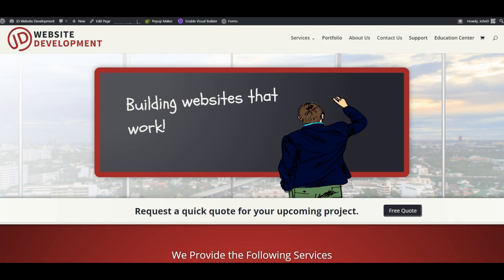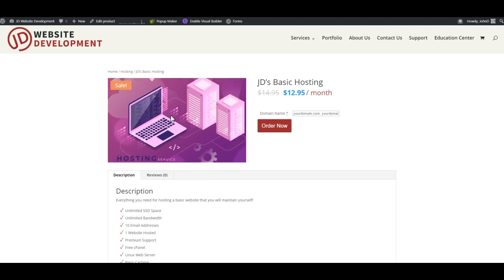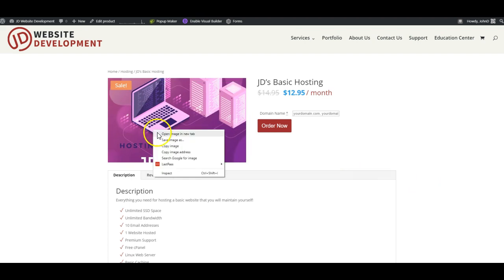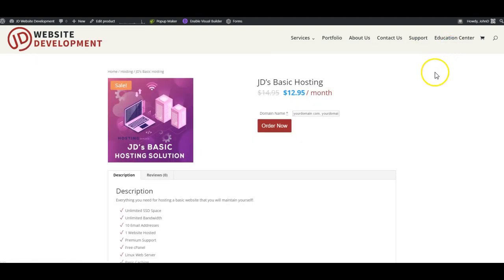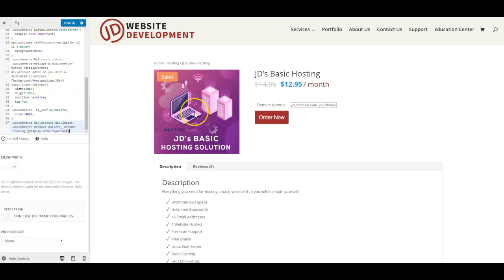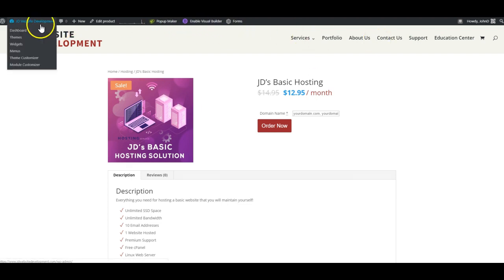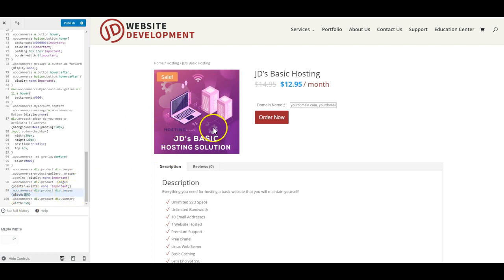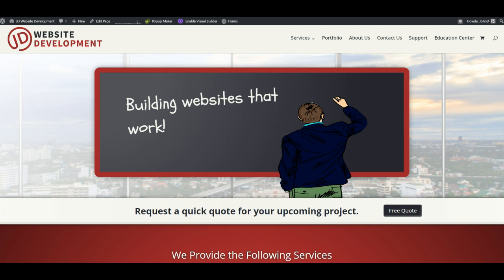How to Remove Image Zoom from WooCommerce Product Pages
WooCommerce has a nice built in effect for zooming in on product images, but sometimes you don't really want this effect. This tutorial shows how to disable the WooCommerce image zoom effect with a short snippet of CSS code added to your theme customizer or child theme.